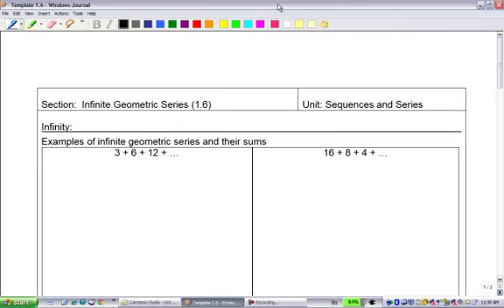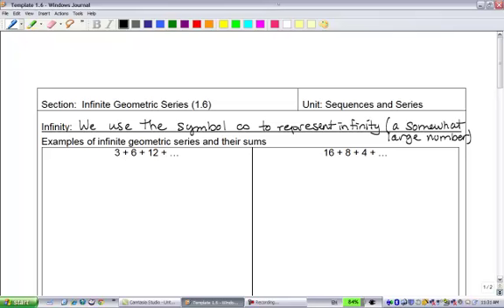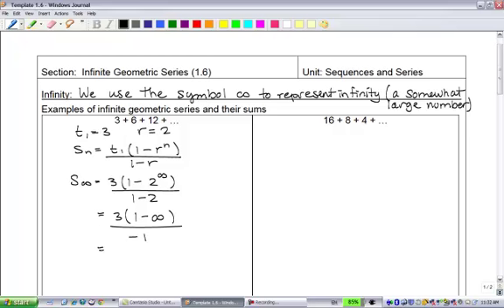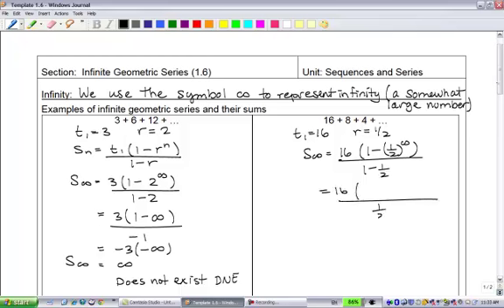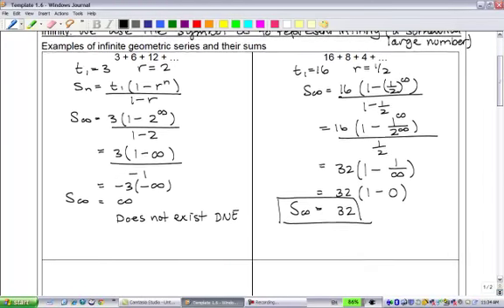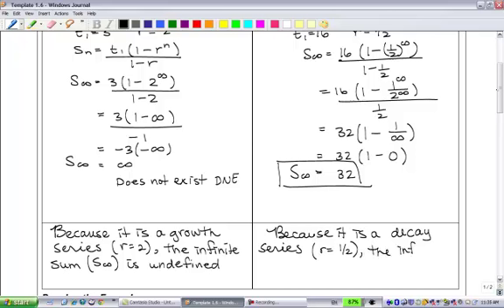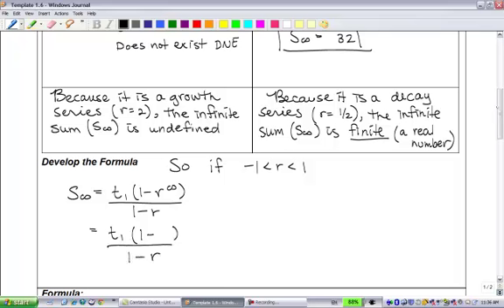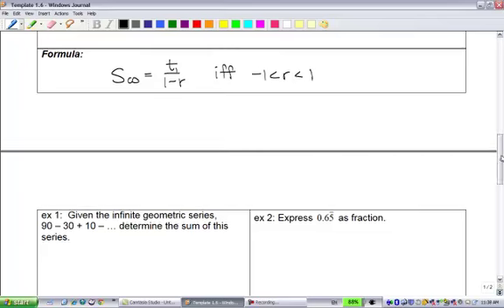Pre-Calc11 - Seq and Ser - 1.6a Inf. Geo. Ser.